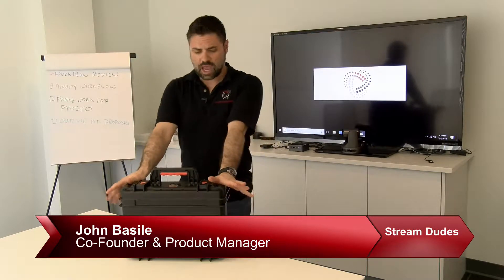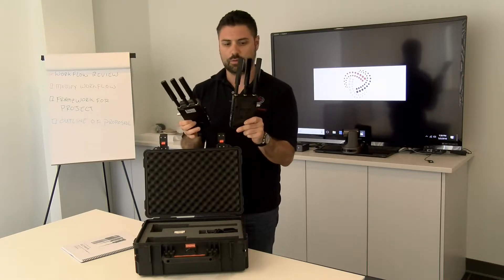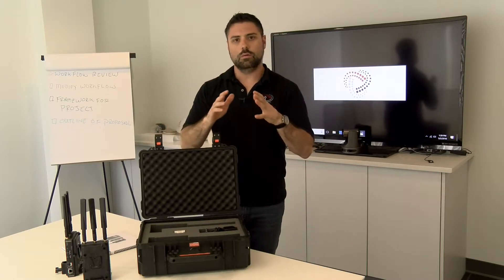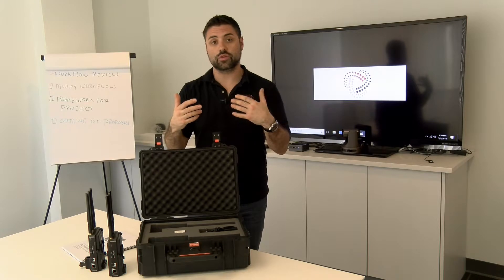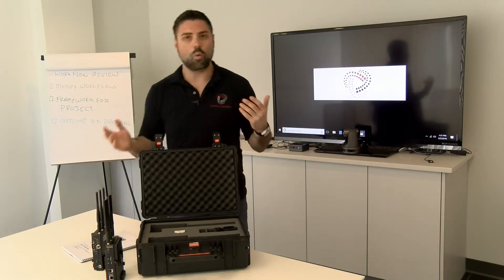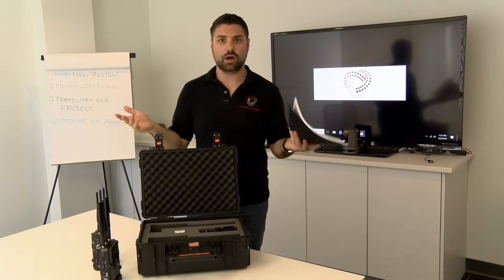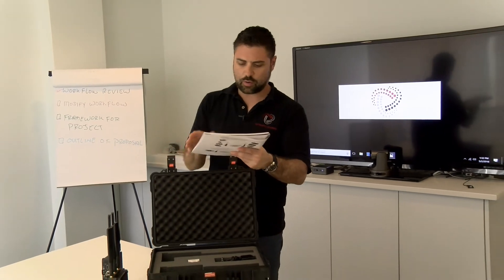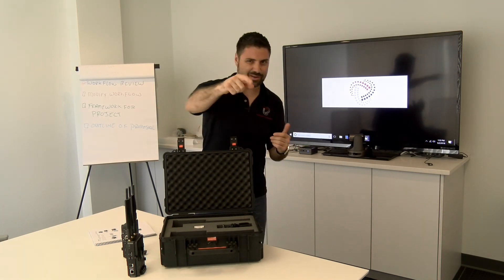The Nimbus WiMi6220 - IP and Point-to-Point Video in One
Can a you combine wireless point-to-point video AND IP in one portable system? Find out as John Basile- Live Streaming Expert and Co-Founder of Stream Dudes, introduces the Nimbus WiMi6220 wireless HD video solution. See how it stacks up to the Teradek Bolt and Hollyland Cosmo wireless video solutions.

For more information on our Streaming Gear check us out at all these fine places: